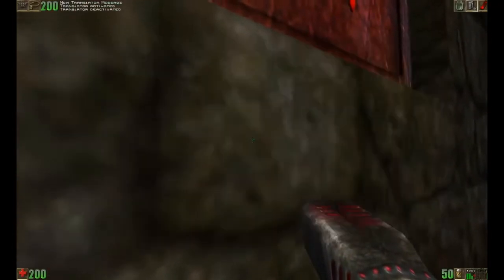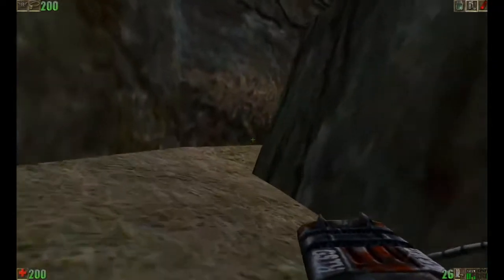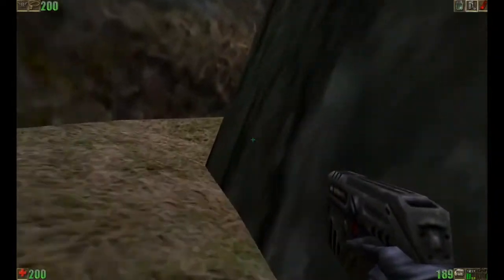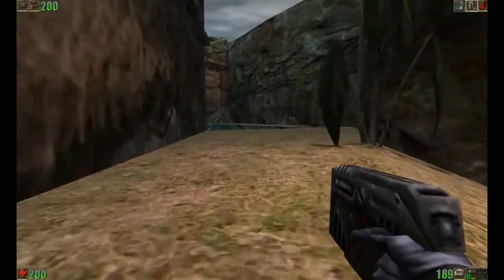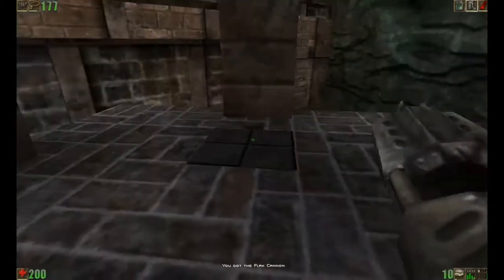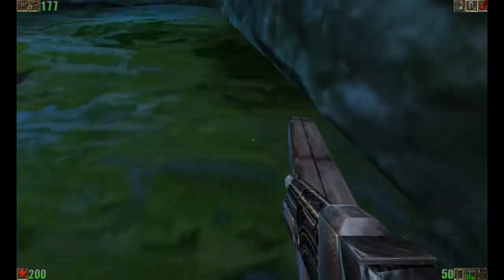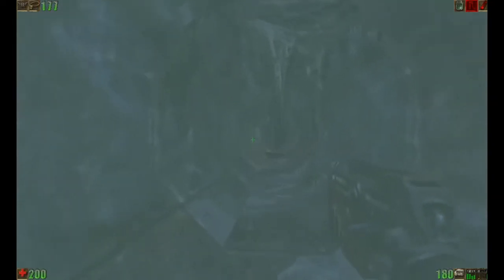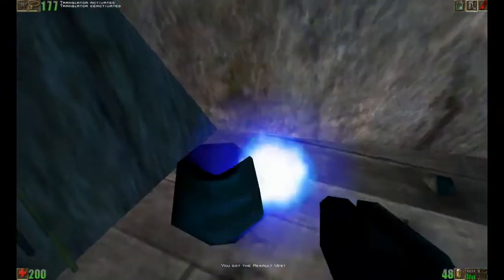Let's Play Unreal Return to Na Pali #03 - Neve's Crossing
So what exactly are we crossing and who is this Neve guy? If anything he probably knew quite a few Skaarj because they really like to hang out around here. We also get more weapons and more backstory to what's going on. I thought we killed the Skaarj Queen though, so what's up with all these aliens?